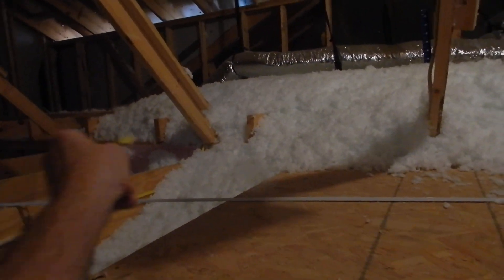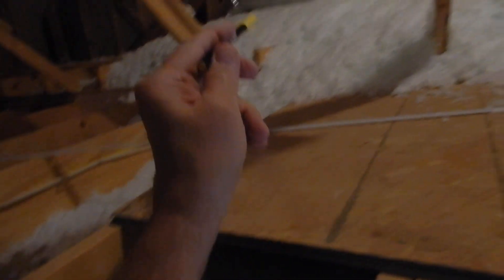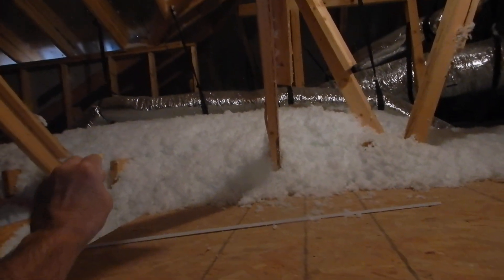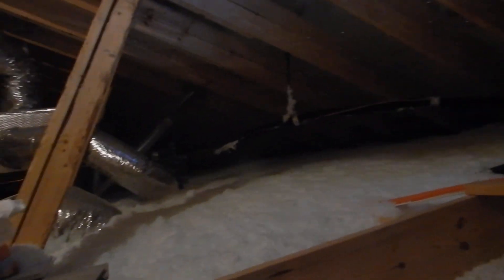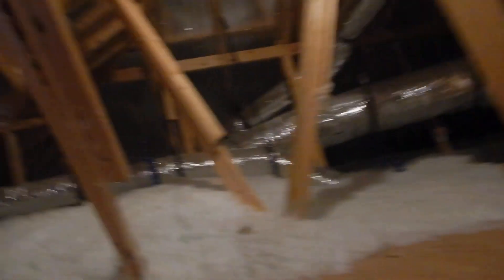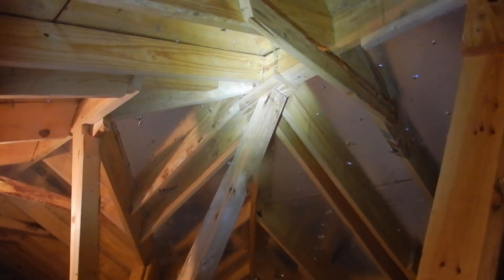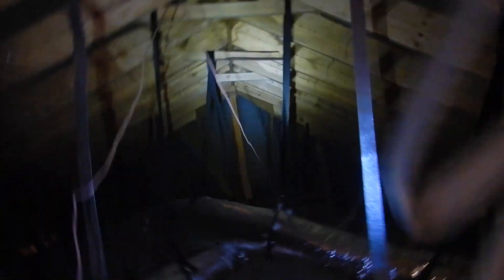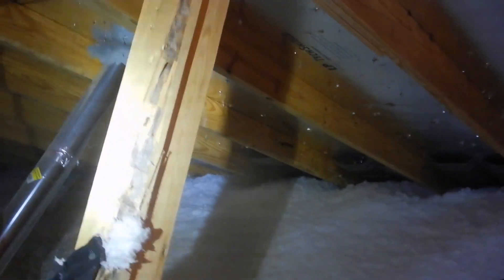1D. Attic Tour